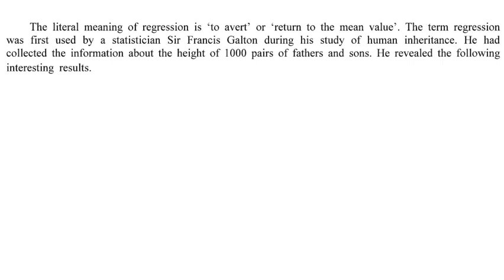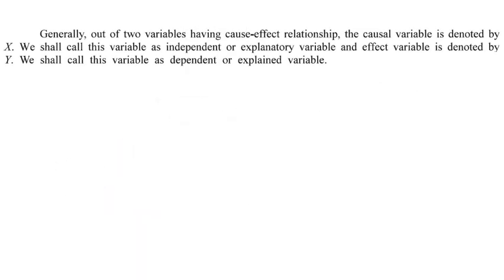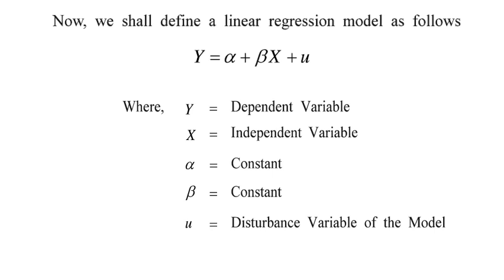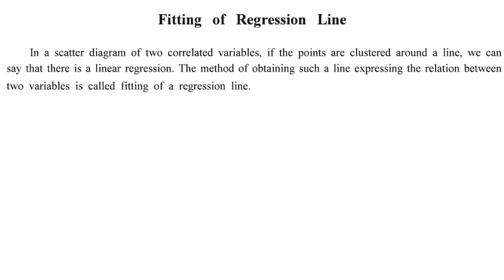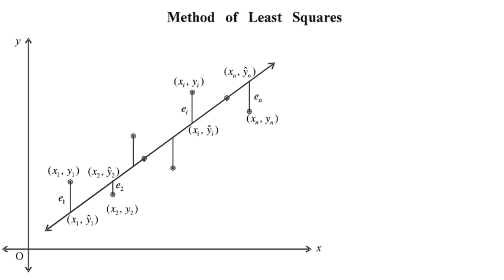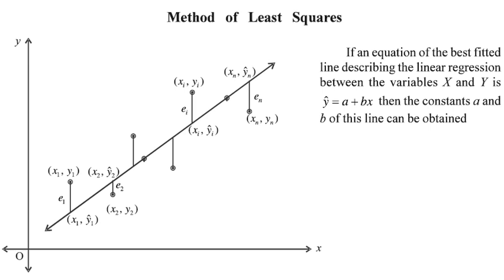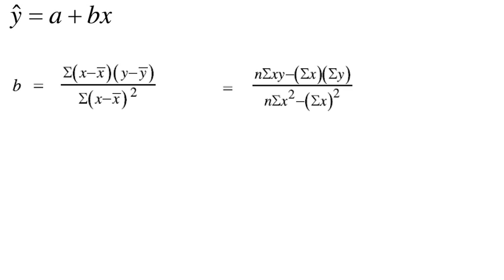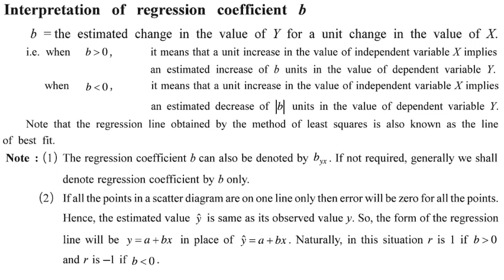CLASS 12 STATISTICS EM PART 1 CHAPTER 3.1 LINEAR REGRESSION INTRO BY VITAN SIR